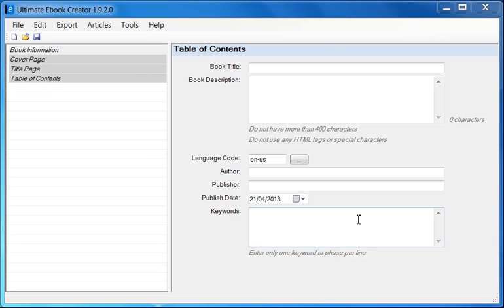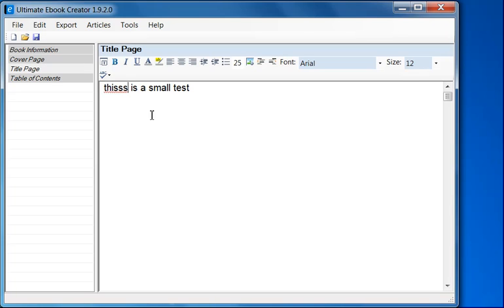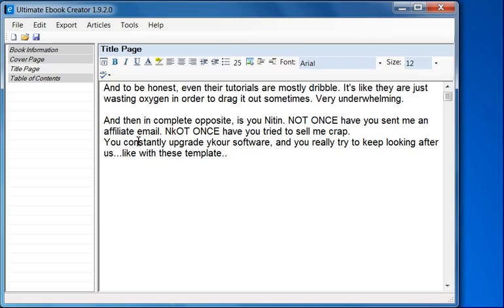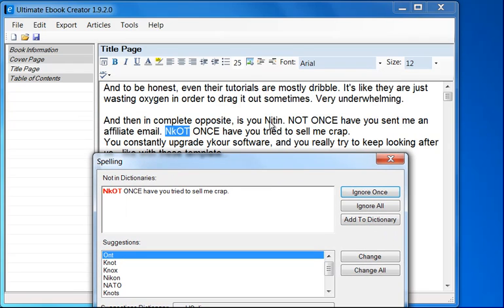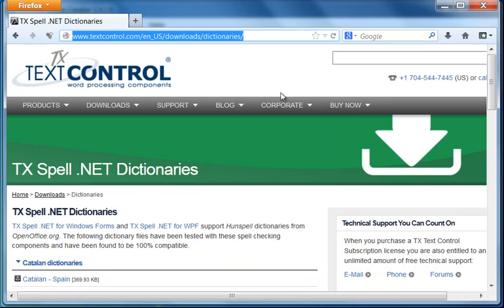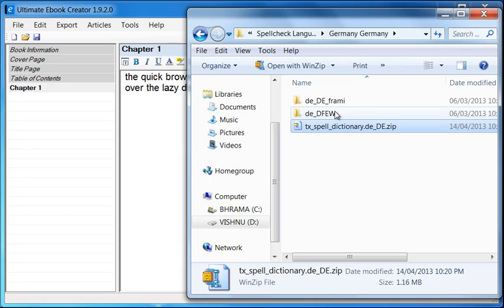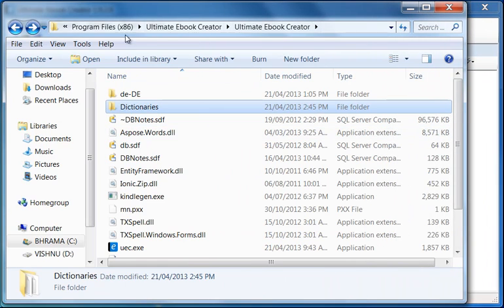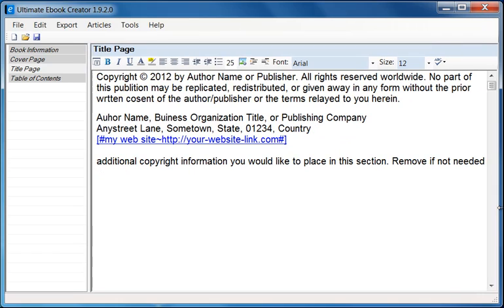35.Spell Checker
EBook File Generator:
Export your project as an eBook in the following File Formats:
•Amazon MOBI
•EPUB (100% validated to the specifications of: